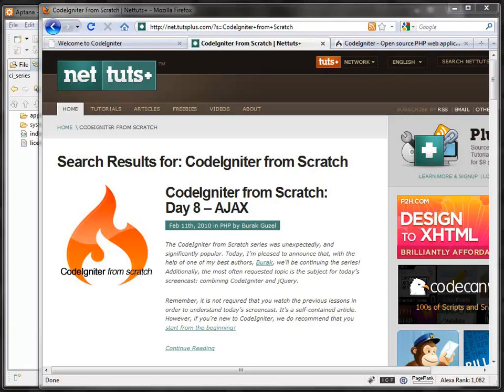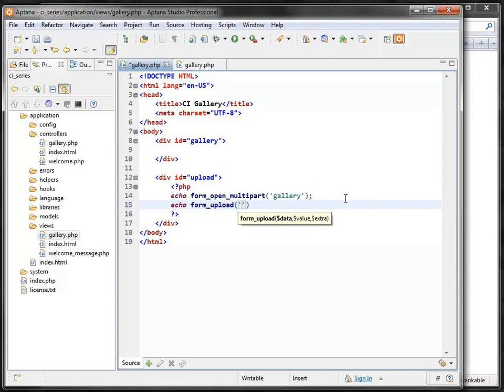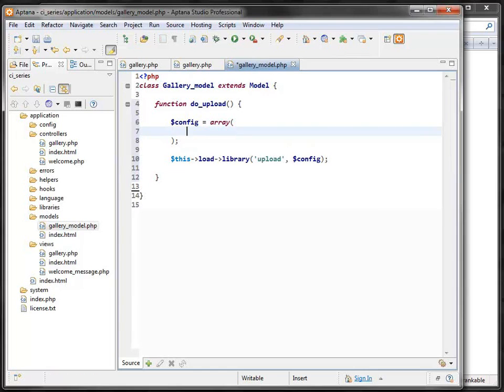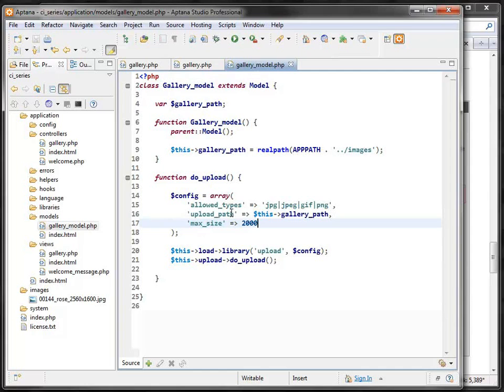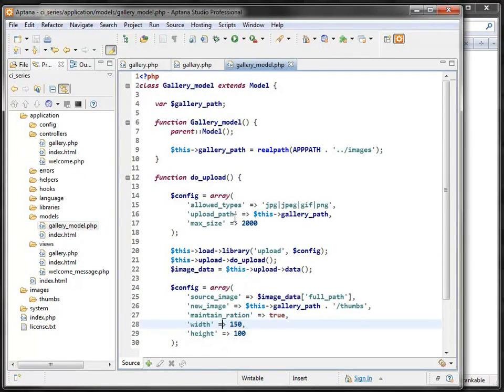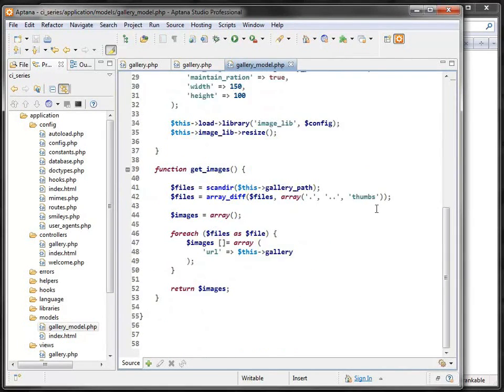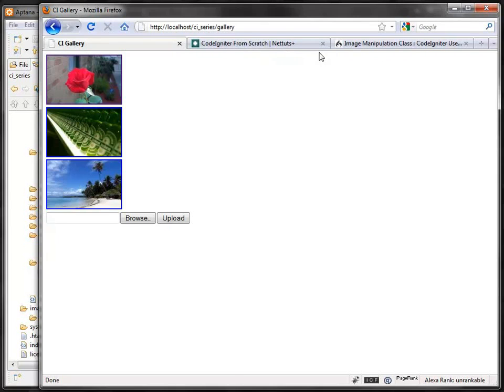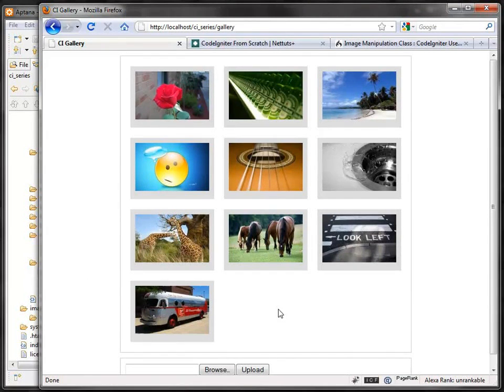CodeIgniter from Scratch Day 9